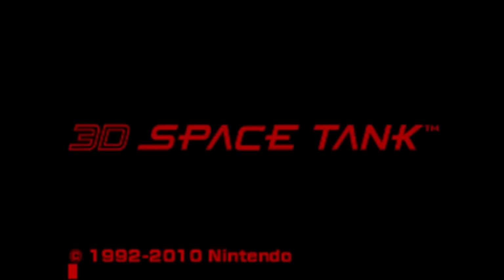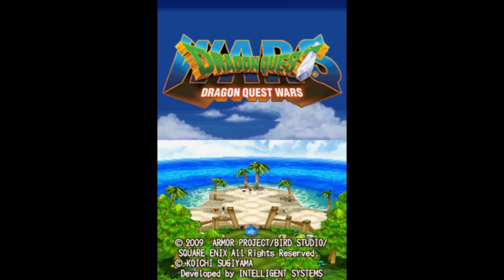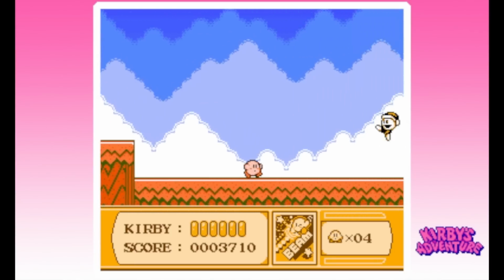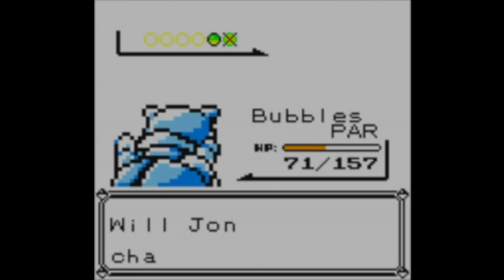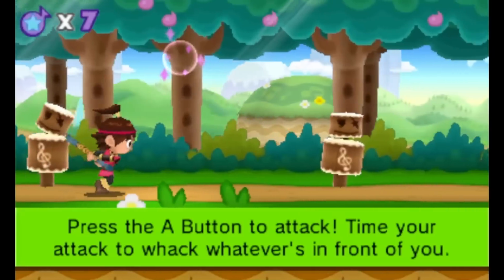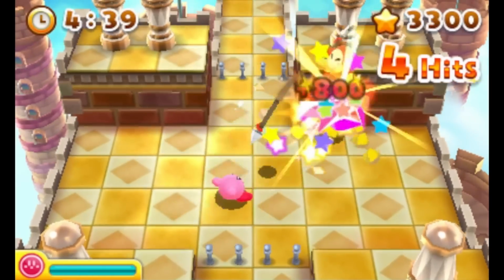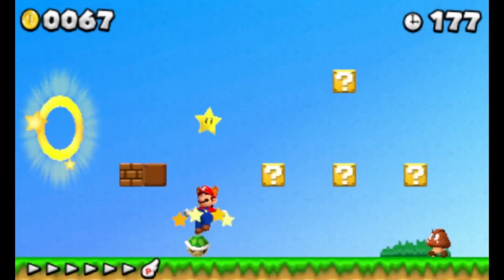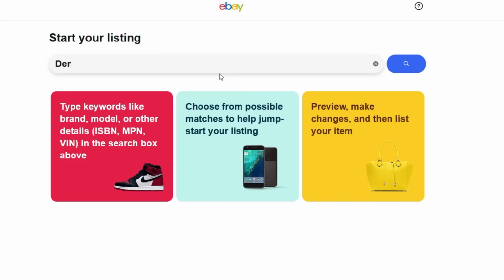3DS eShop - We're About to Lose Even More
No one should be ok missing out on Pocket Card Jockey

Intro 0:00
DSiWare 0:44
Virtual Console 7:54
Digital Exclusives 14:43